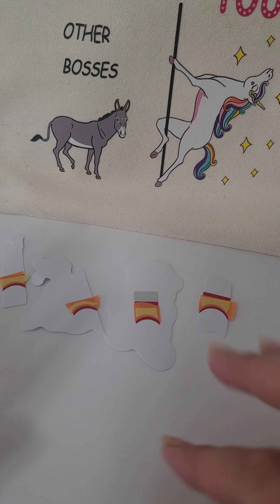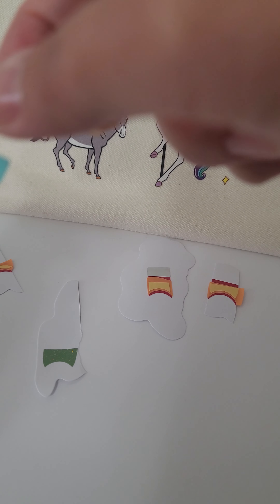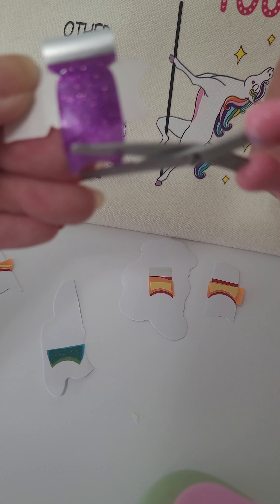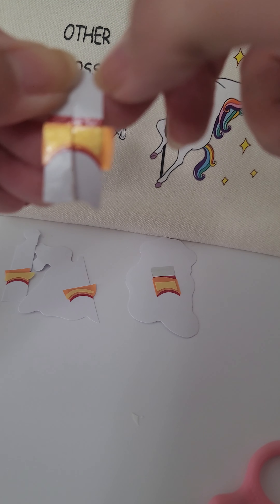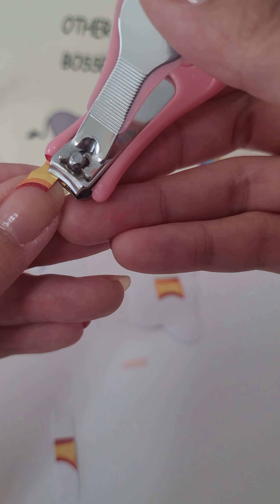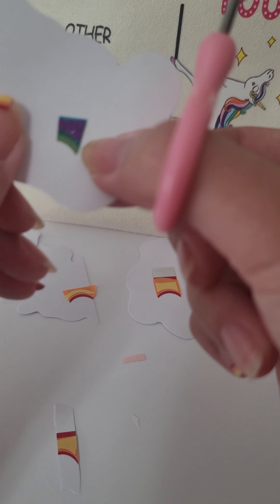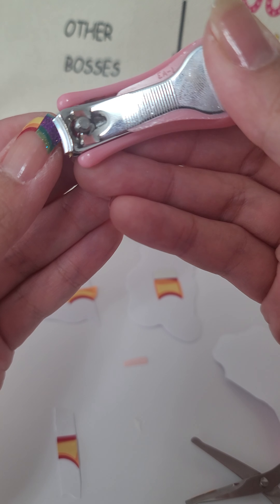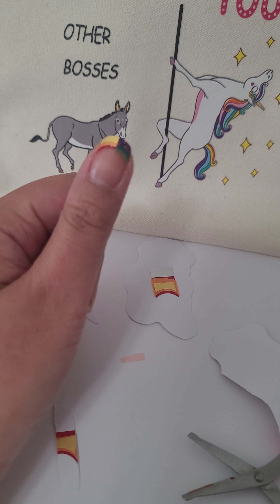DIY Color Street Tutorial: "Triple Line Half and Half" French mani for Pride Month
This is the 2nd time I've done this "triple line half and half" french mani. It's not hard at all but does take time. Please feel free to message me any time with questions on my IG @nailseuneed or join my fb group

where I donate my commission to charity (via my own 501(c)(3) charity, The Giving Mood).

1. - Best scissors for cutting that also happen to be my INITIALS!!! EK SUCCESS CUTTER BEE!
2. - Small ziplocs for storing partials (in the freezer is best!)
3. - Sleeves for storing full strips (simply heat seal end with a flatiron)